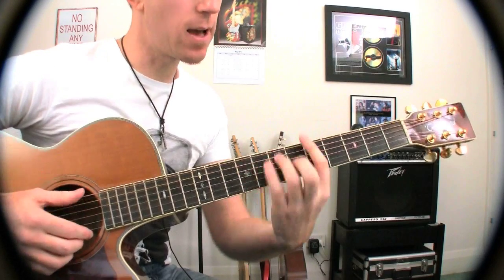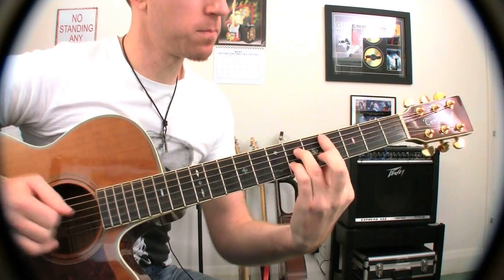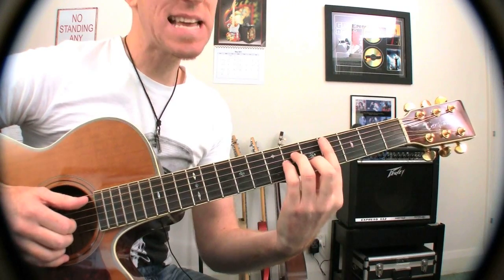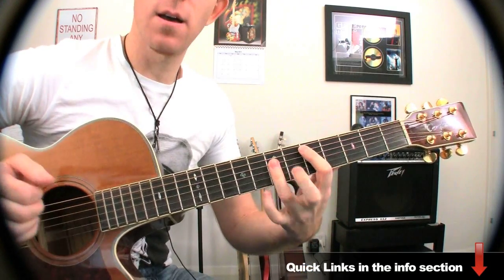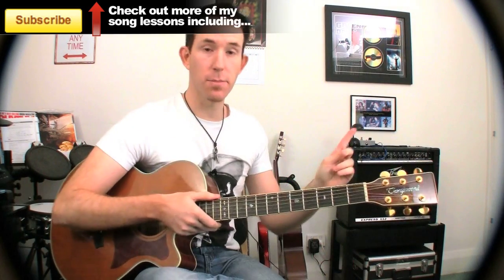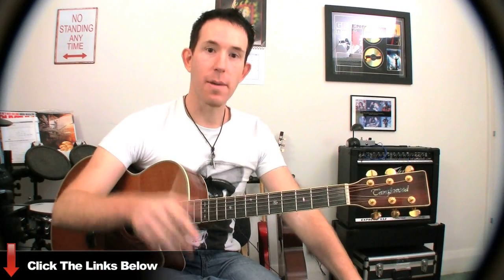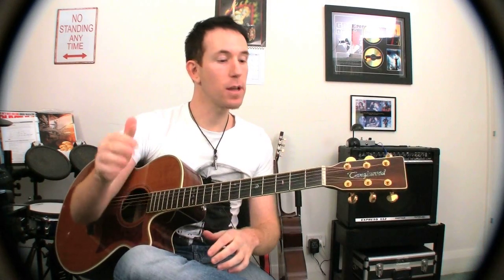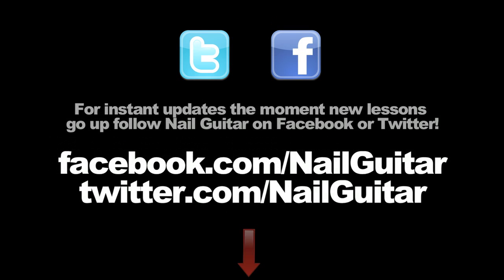The Lazy Song ☢ Bruno Mars - Guitar Lessons Pt.2 - Easy Beginners Acoustic Instructional Tutorial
Become a Nail Guitar VIP while your there for secret tips and tricks lessons, updates of new youtube lessons and special offers on Nail Guitar's guitar training goodies!

Cheers, Andy

P.S. Are you a beginner/intermediate looking for a complete step-by-step guitar learning system? Click the link below for a great affordable course

Lazy Song ☢ Bruno Mars - Guitar Lesson - Easy Beginners Acoustic Learn How To Play Tutorial